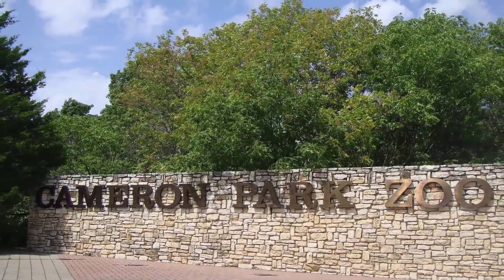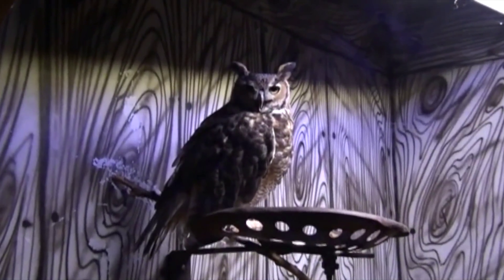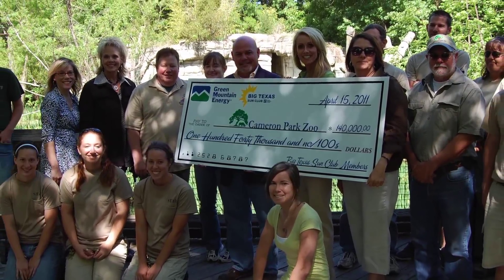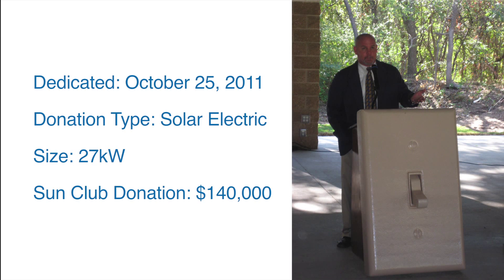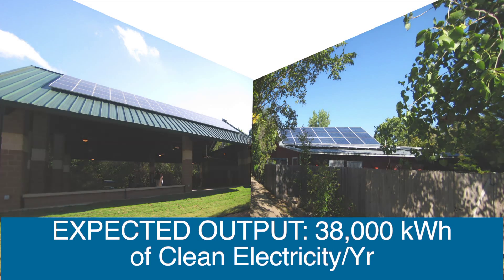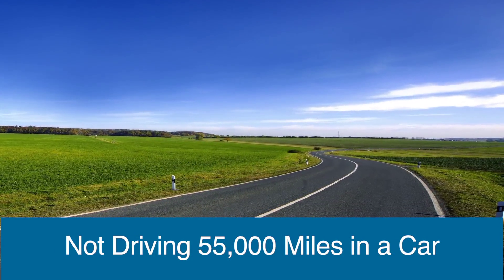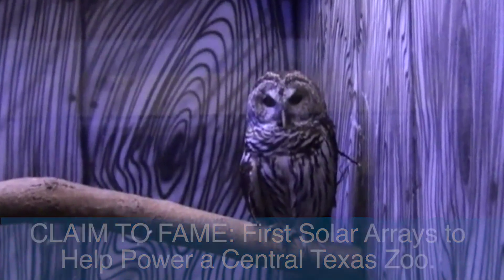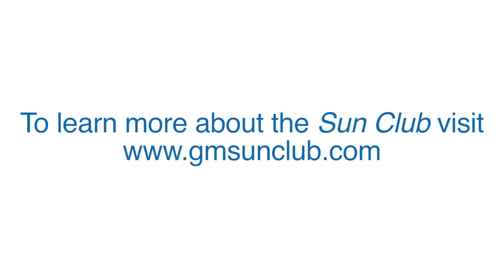Green Mountain Energy Sun Club and Cameron Park Zoo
The Green Mountain Energy Sun Club donated $140,000 to the Cameron Park Zoo in Waco, Texas to build two arrays which total 27 kW of pollution-free energy from the sun. This short video gives you an overview of this donation, its environmental impact and a why we're so proud to help out such a worthy organization.

About: The Sun Club is a charitable program that donates solar power and sustainability projects to non-profits using contributions from Green Mountain Energy Company, its residential customers and employees, and donors from around the country.

More from Green Mountain Energy!